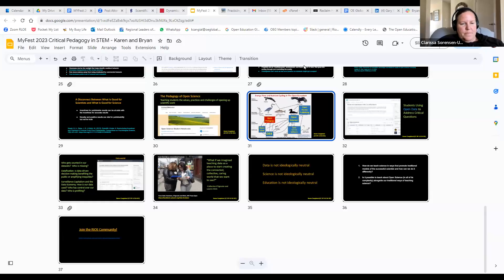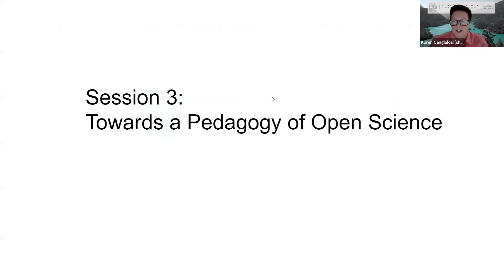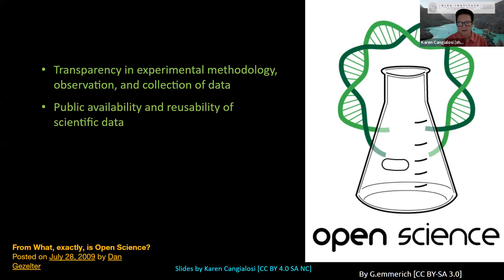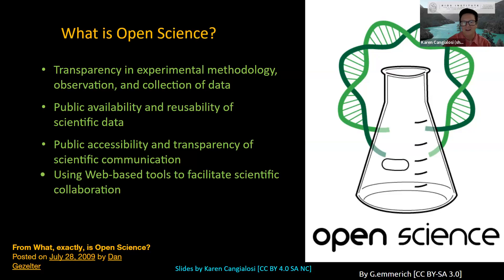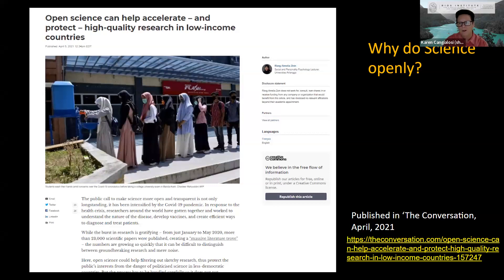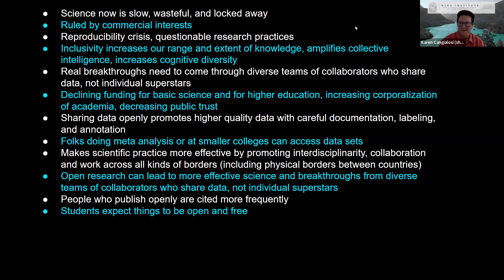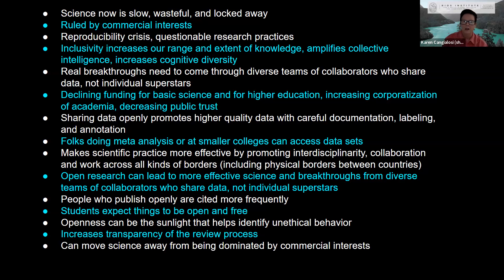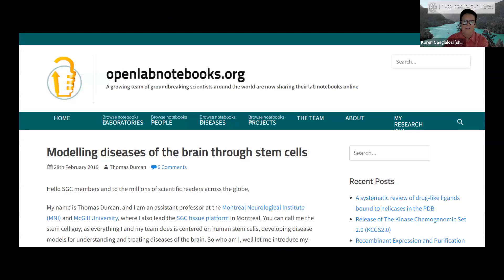Critical, Socially Just, and Open Pedagogies in STEM II: Session 3 w Karen C. & Bryan D.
Critical, Socially Just, and Open Pedagogies in STEM II: Session 3: Towards a Pedagogy of Open Science with Karen Cangialosi and Bryan Dewsbury